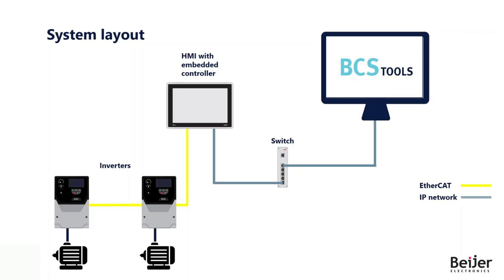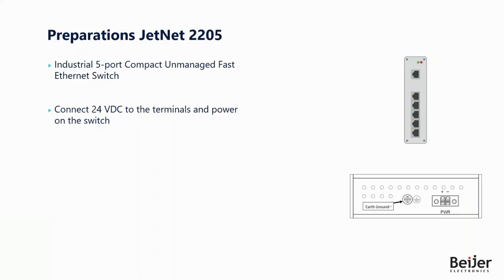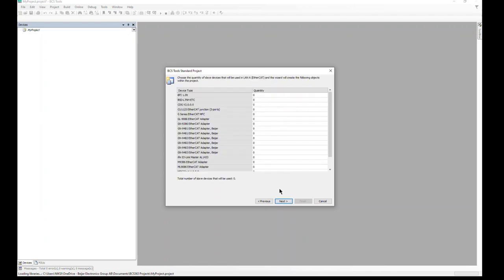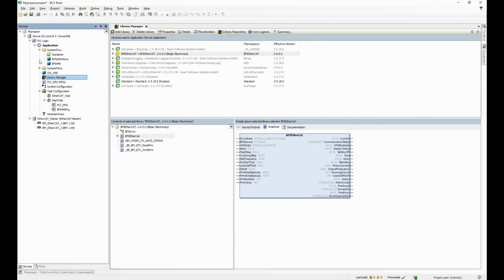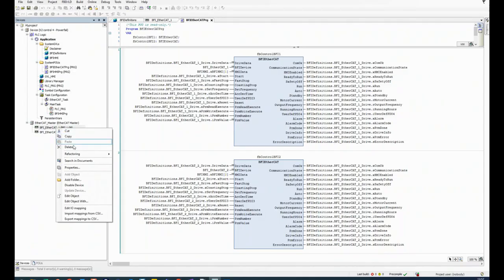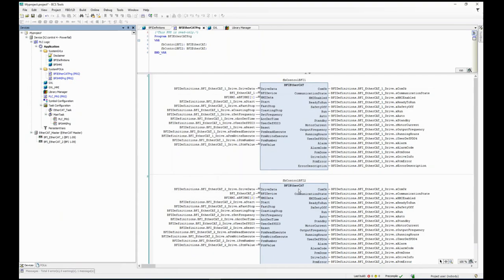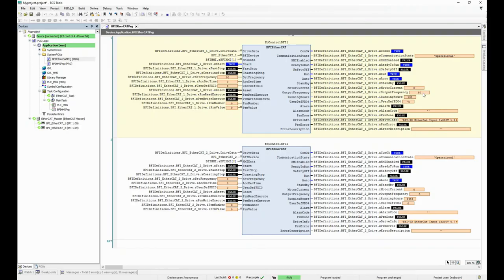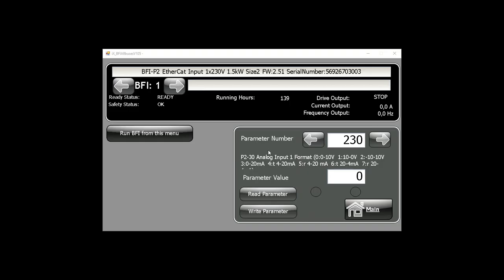Configure a PLC Project for EtherCAT communication with 10 frequency inverters! 一鍵配置PLC，10台變頻器即刻通訊！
This tutorial shows how to setup X2 control in combination with several BFI-P2/H3 inverters using the Device Configurator in BCS Tools. This will solve normally time consuming tasks in seconds.
本教學示範如何使用 BCS Tools 的 Device Configurator，將 X2 Control 與多台 BFI-P2 / H3 變頻器 連接設定。這可以將原本耗時的工作 在幾秒內完成。